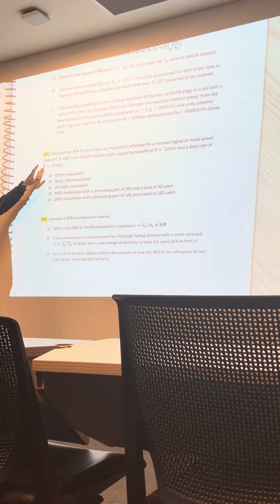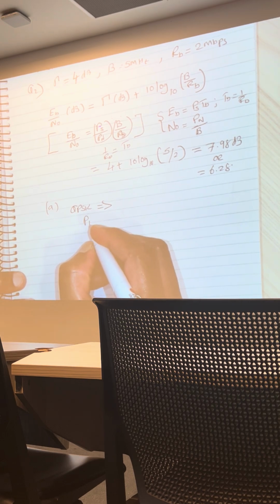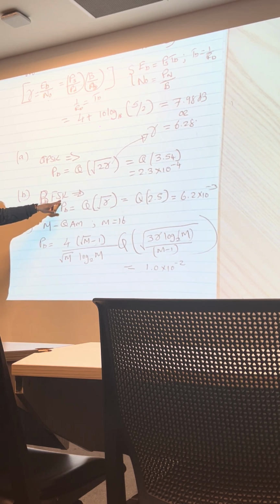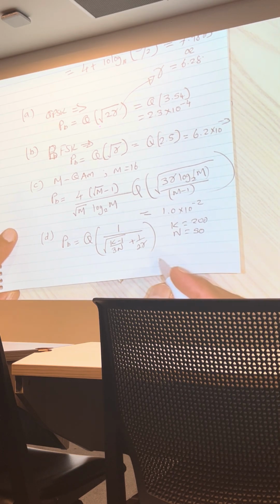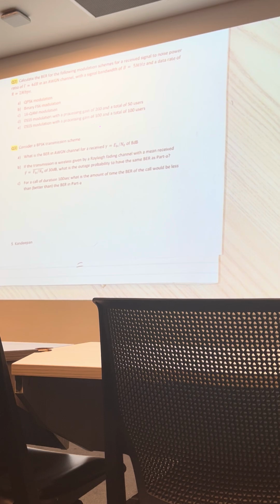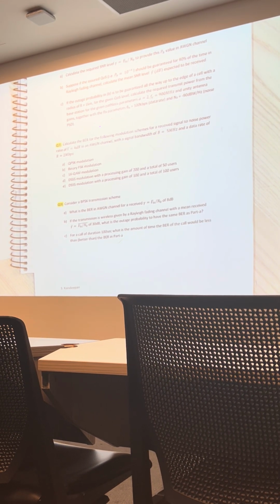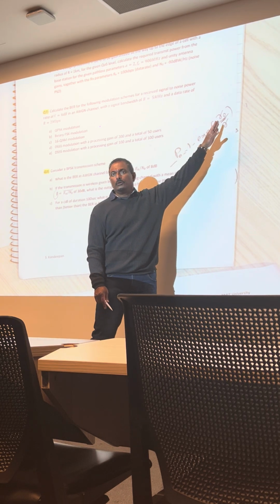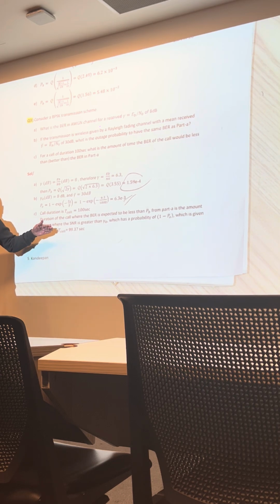Week 5 tut adv mobile contd